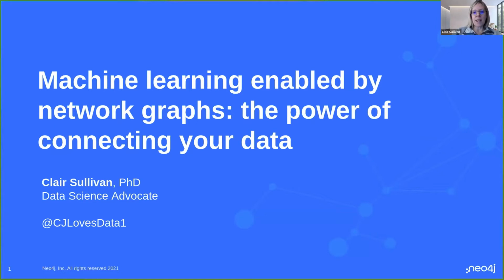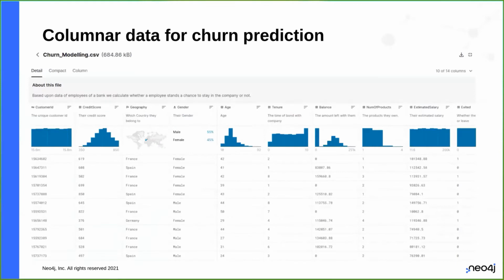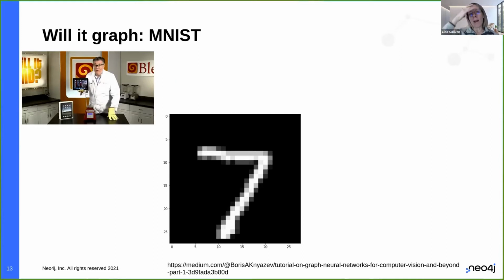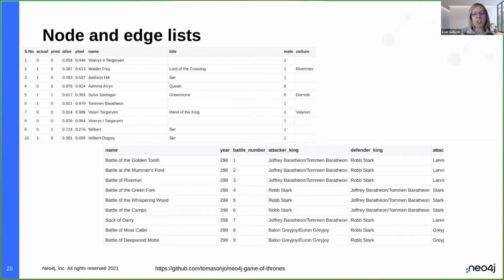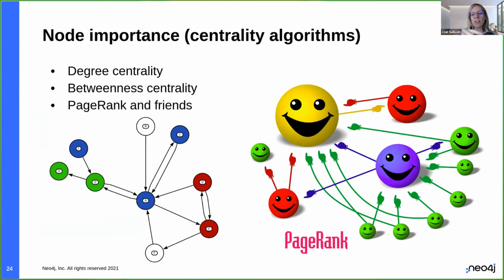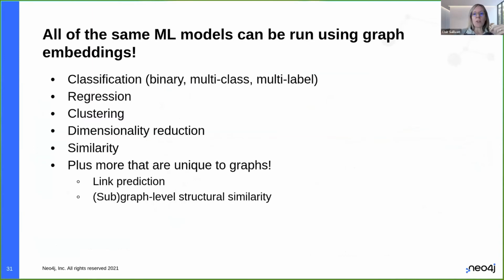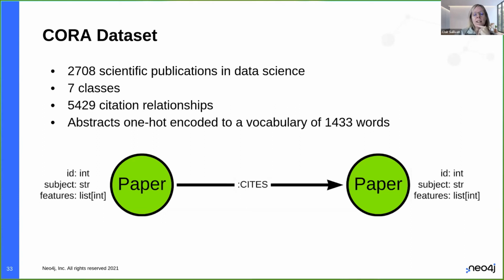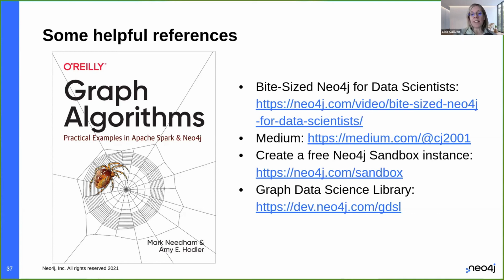Machine Learning Enabled by Network Graphs: The Power of Connecting Your Data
Recorded at the Jan 2022 Kubeflow and MLOps Meetup

Machine learning has traditionally revolved around creating models around data that is characterized by embeddings attributed to individual observations. However, this ignores a signal that could potentially be very strong: the relationships between data points. In this talk we will explore the power of using network graphs to analyze these relationships and how to take graphs to the next level with machine learning.

Dr. Clair Sullivan is currently a graph data science advocate at Neo4j, working to expand the community of data scientists and machine learning engineers using graphs to solve challenging problems. She has authored 4 book chapters, over 20 peer-reviewed papers, and more than 30 conference papers.